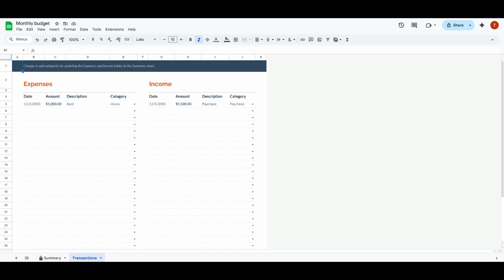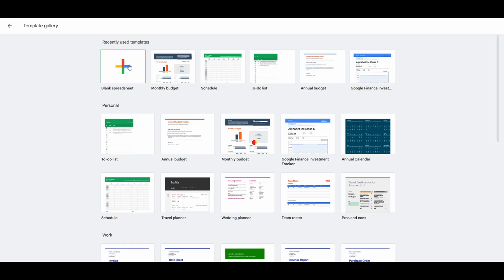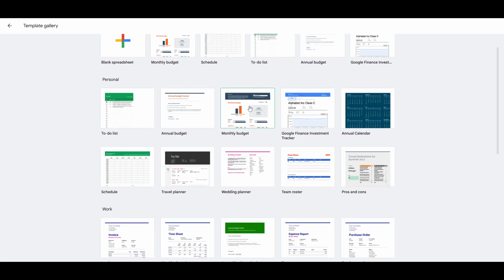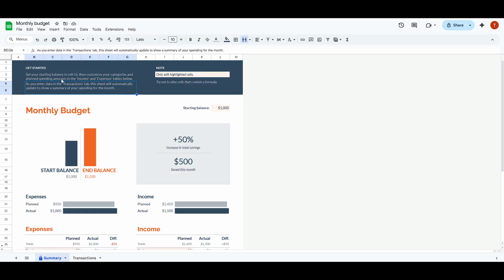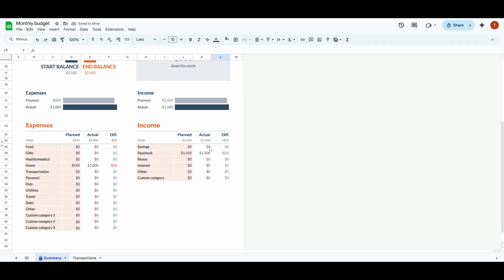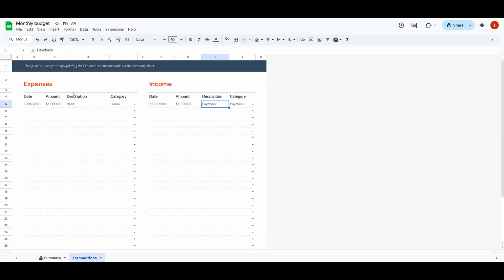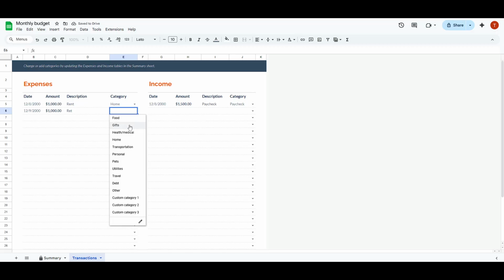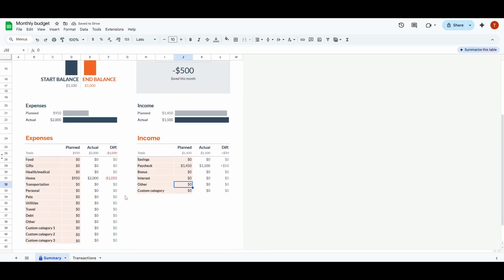Google Sheets: Free Monthly Budget Template by Google (2025 Walkthrough)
In this video, I’ll show you how to access and use the free Monthly Budget template from Google Sheets—an easy way to start tracking your income and expenses without building a spreadsheet from scratch.

You’ll learn:
• Where to find Google’s built-in Monthly Budget template
• How to customize it for your income, spending, and savings
• How the charts and categories auto-update
• Bonus: Tips for tracking expenses month-to-month